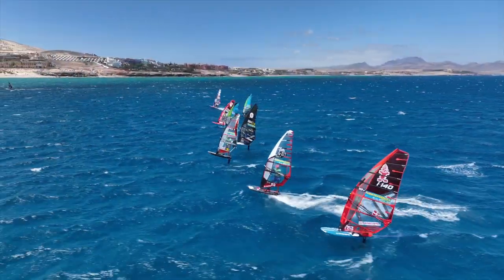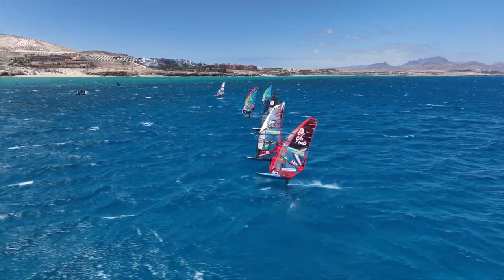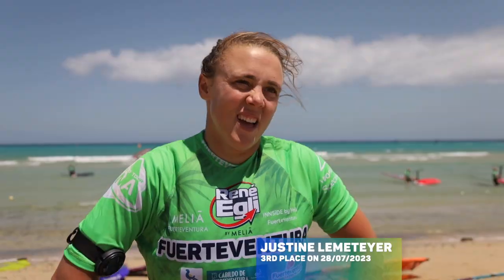PWA Slalom Grand Slam: How do riders time a start?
Johan Soe and Justine Lemeteyer explain during the PWA Windsurf World Cup on Fuerteventura how a flying start is performed.